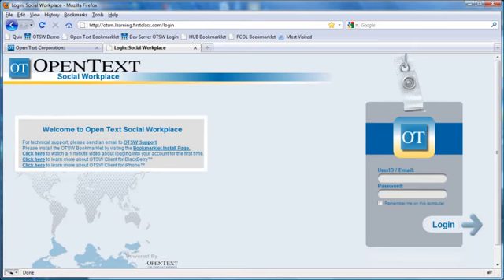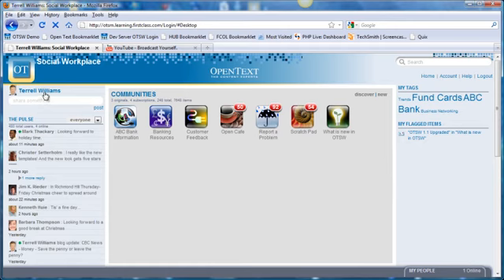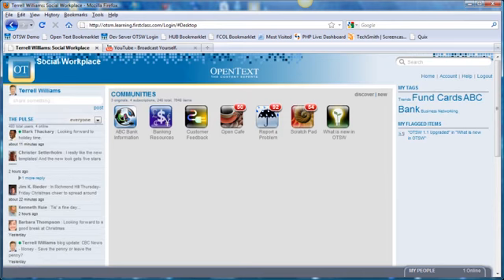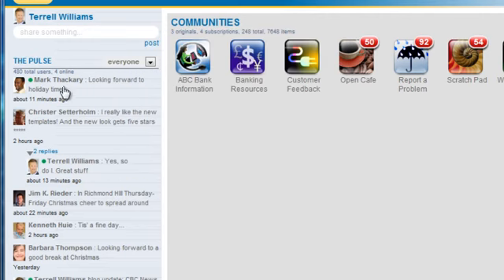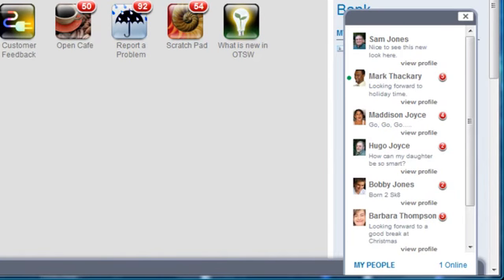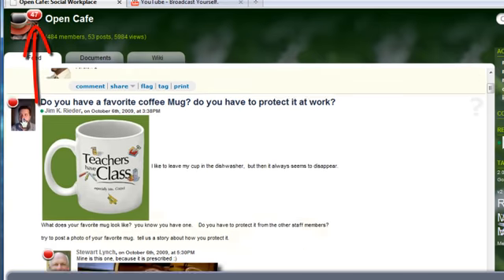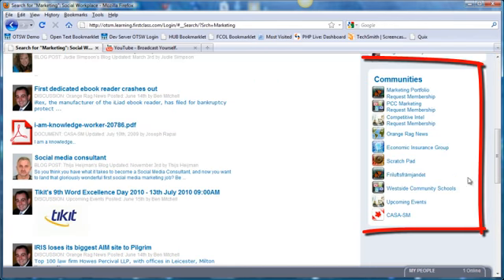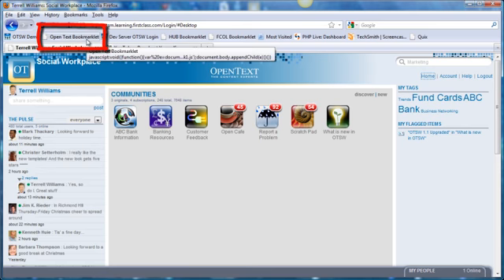Introducing OTSW 1.1 for Businesses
An introduction to Open Text Social Workplace for businesses